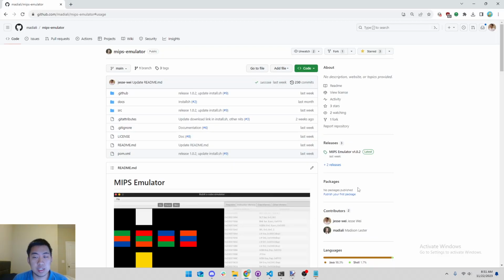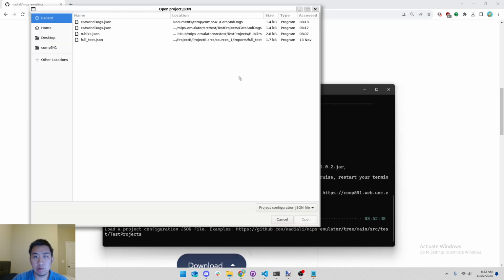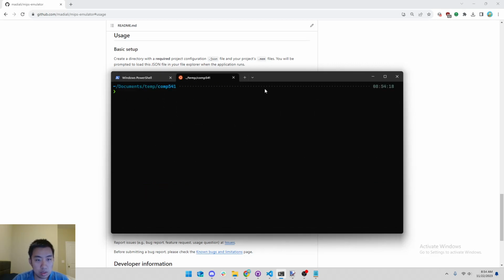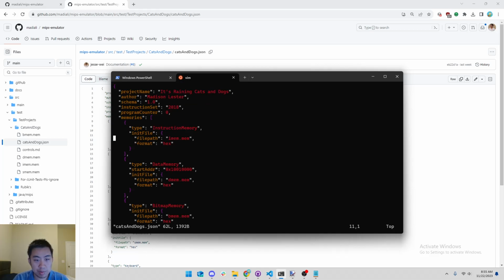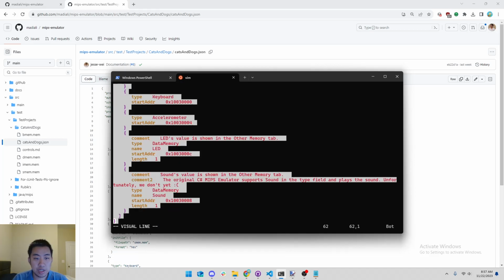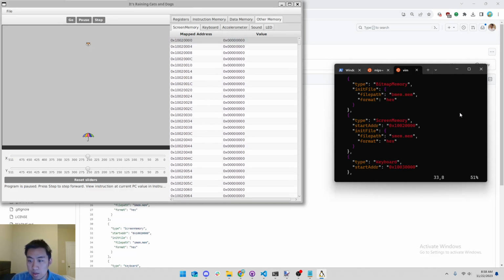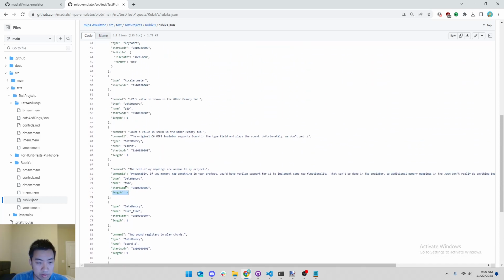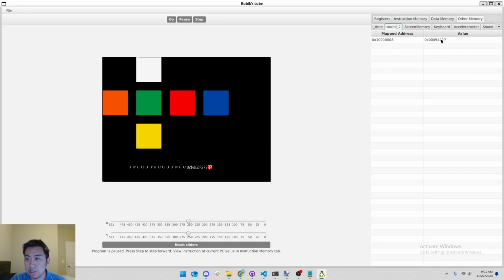MIPS Emulator demo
Note about the "type" field in the JSON: Please see the sections in the GitHub README titled "Basic setup" and "Additional memory mappings".

00:00 Intro
00:27 Install (macOS/Linux)
01:48 Install (Windows)
02:40 Basic usage, catsAndDogs JSON
08:10 Advanced configuration, Rubik's JSON